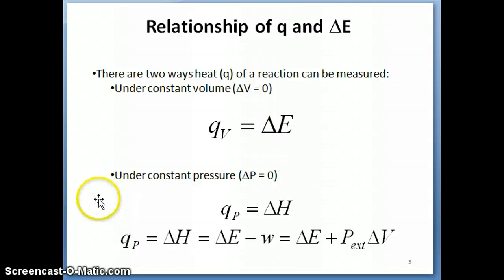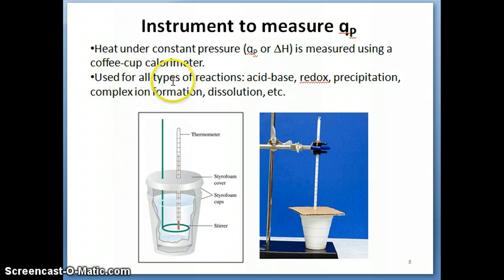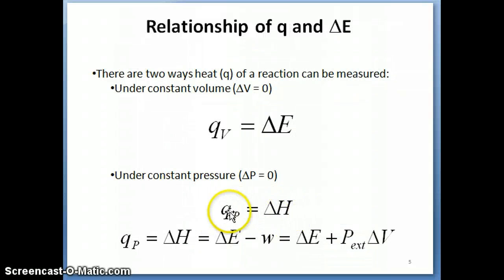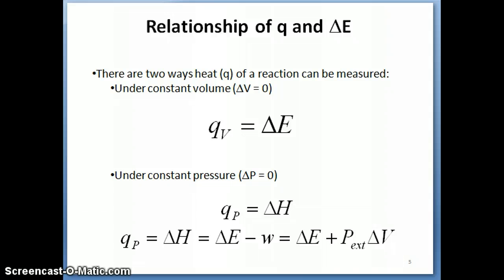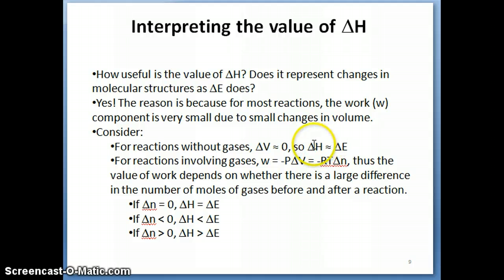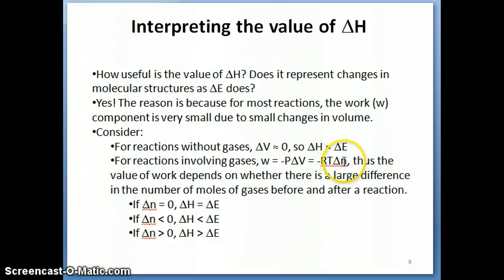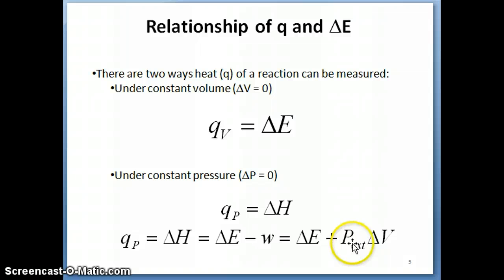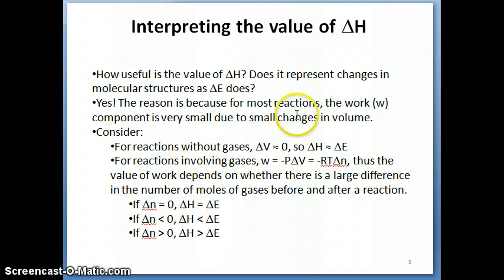Delta H versus delta E